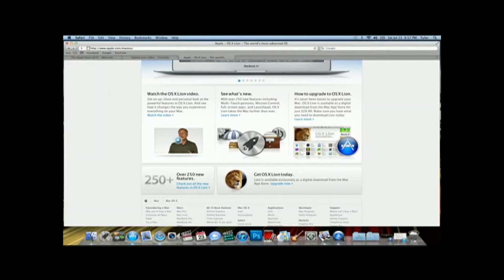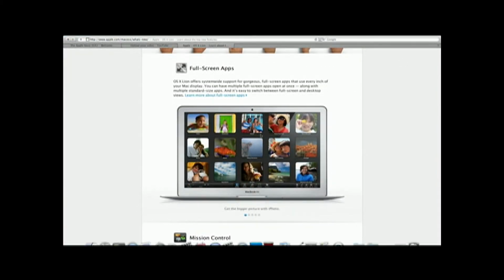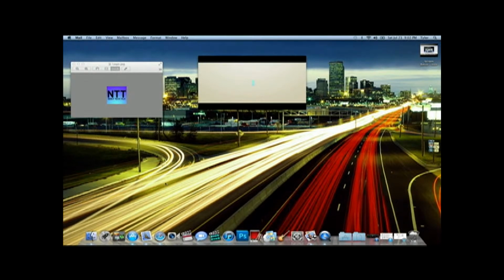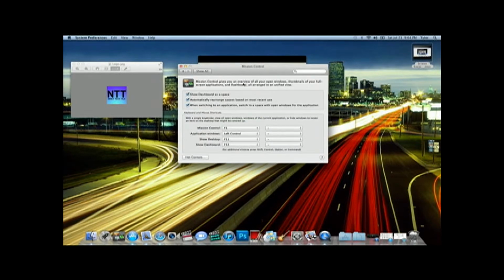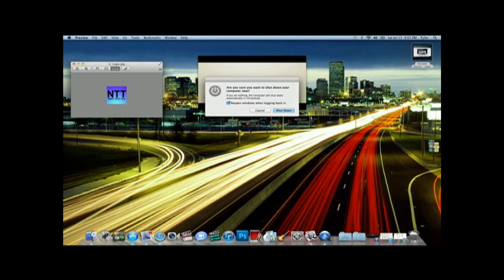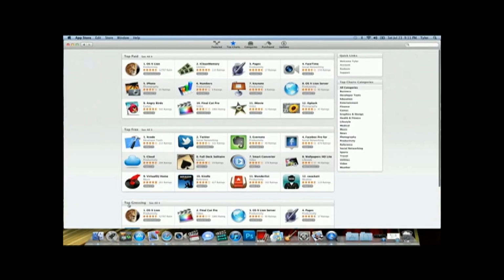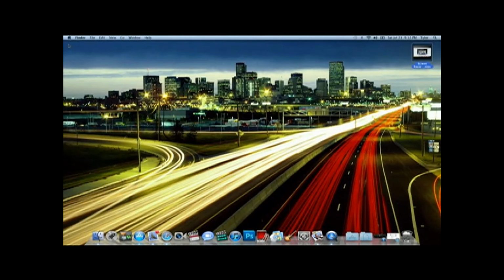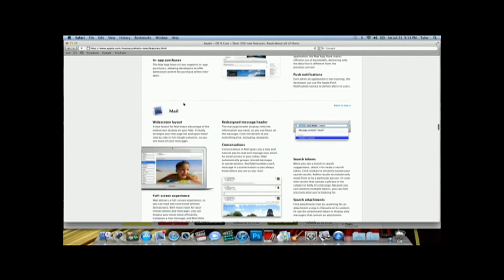OS X Lion: Features & Review [Part 2]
A demonstration of the main new features of Apples newest OS, Lion.
Ask Us Anything! Answer Guaranteed